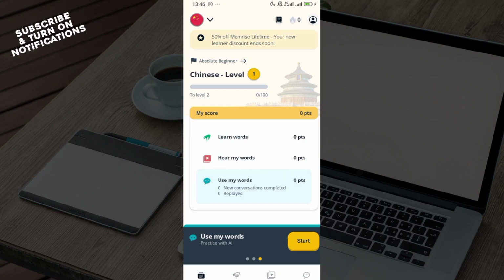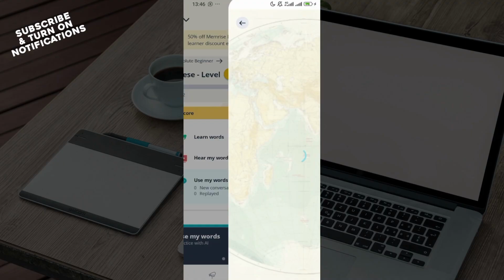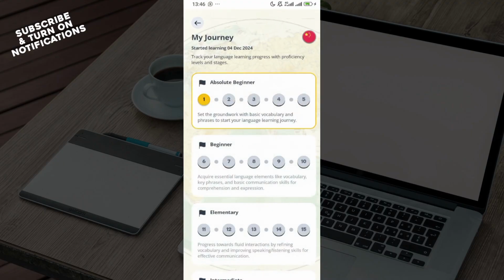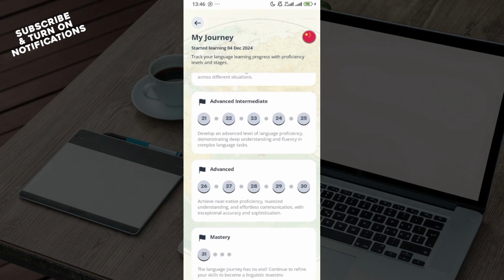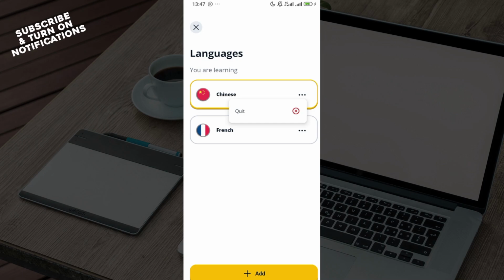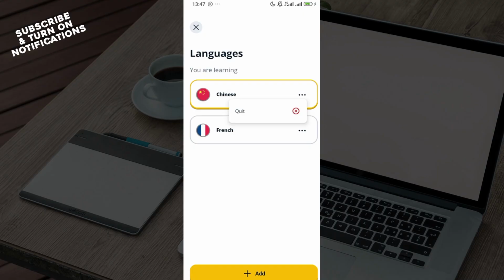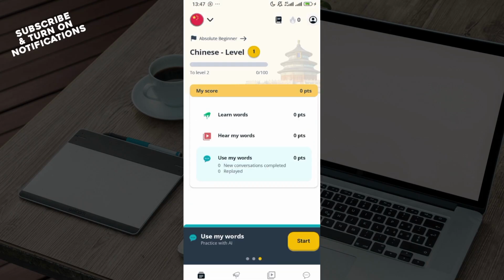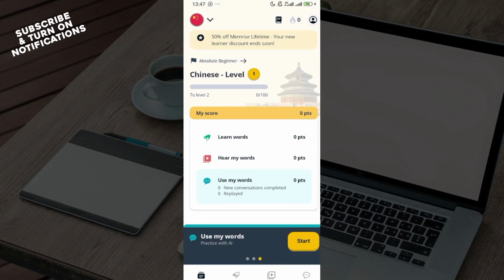How To Reset Progress On Memrise (Quick and Easy)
In this video I will show you How To Reset Progress On Memrise. It would be good if you watch the video until the end so that you don't miss important steps.